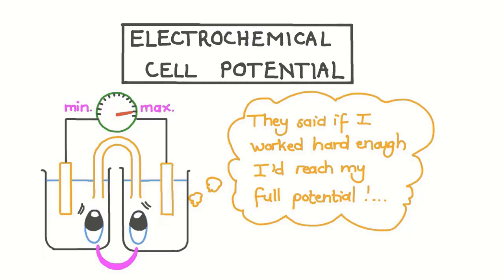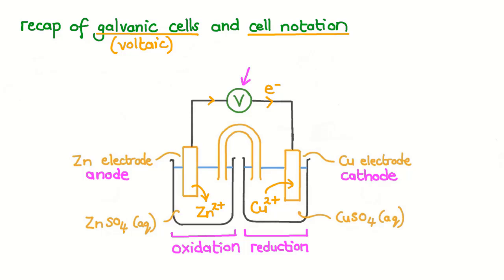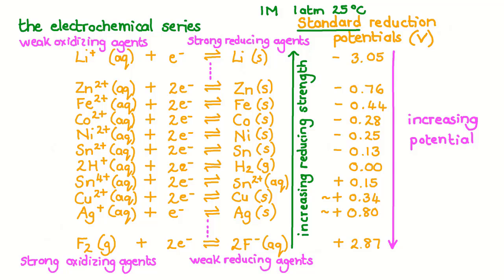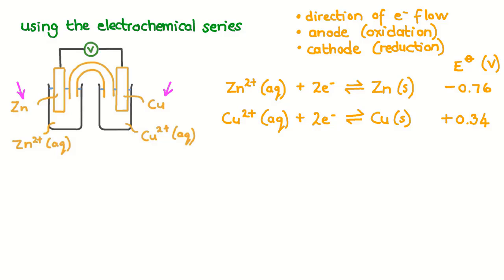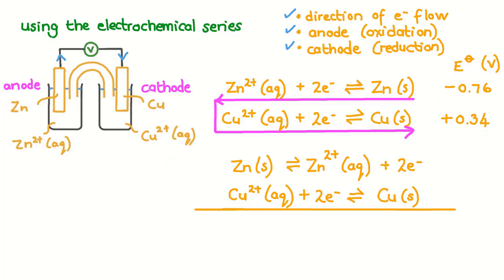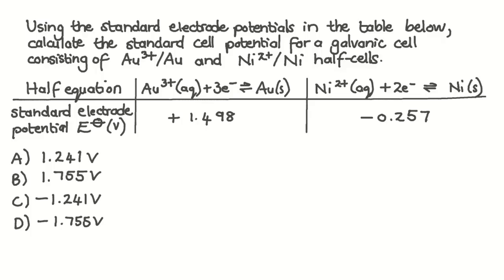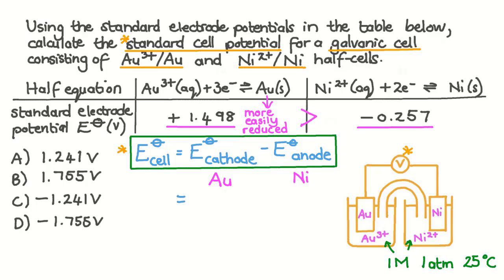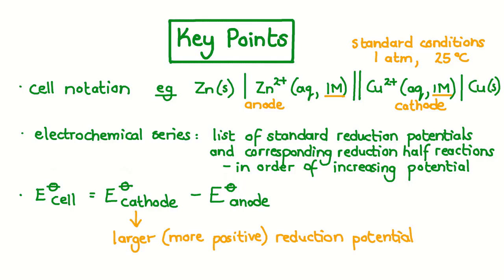Electrochemical Cell Potential